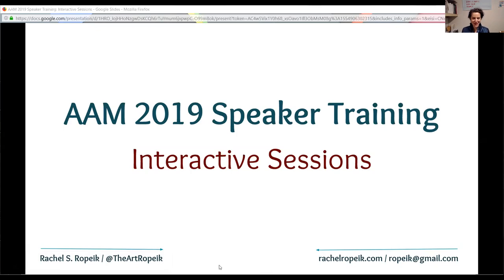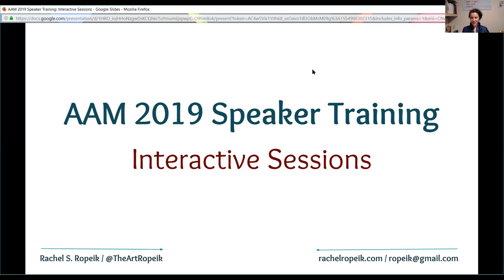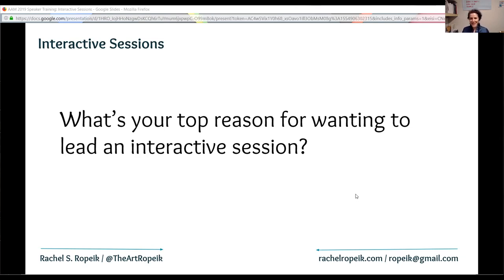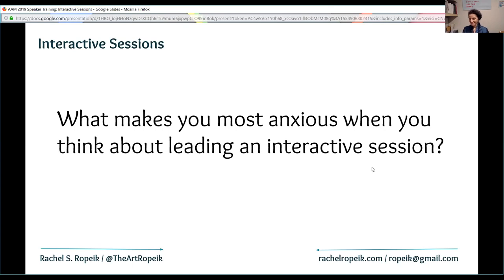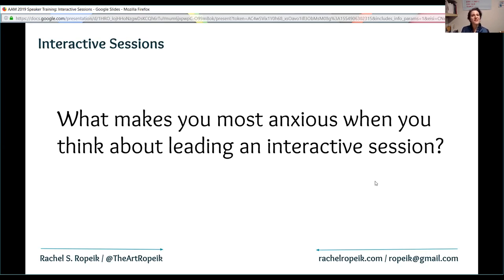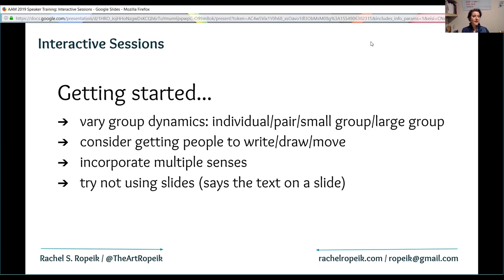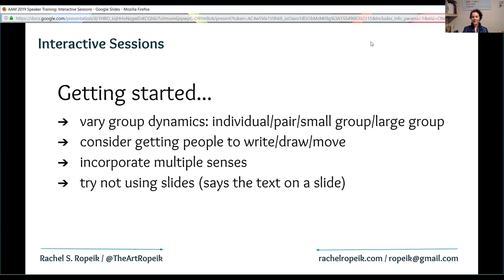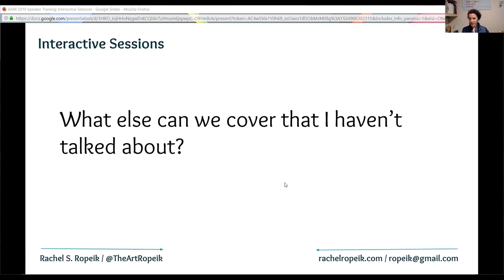Interactive Lectures Speaker Training